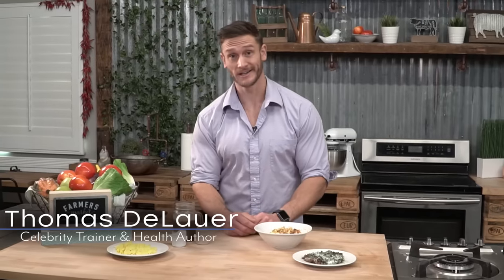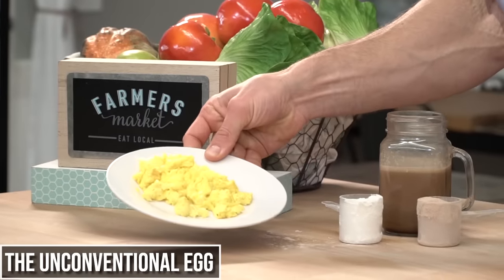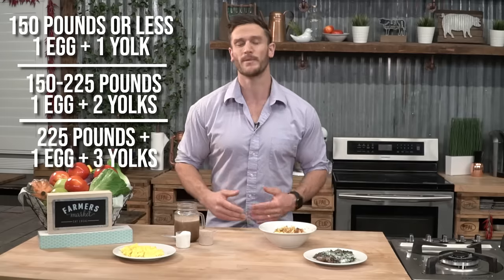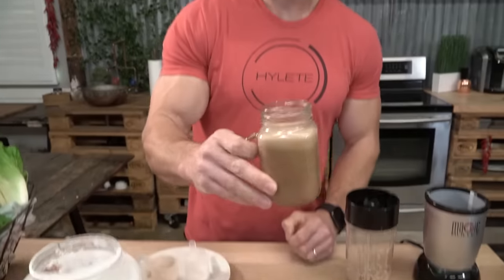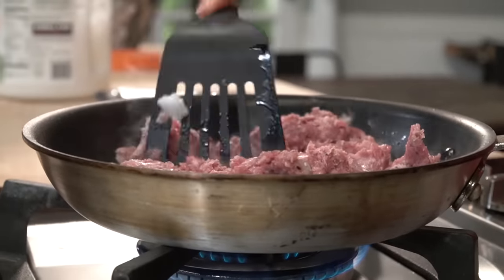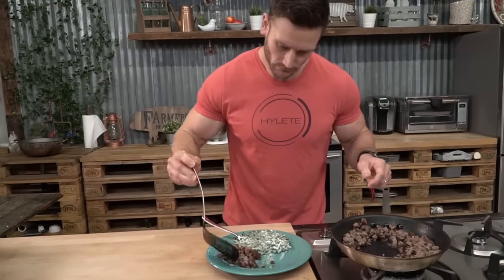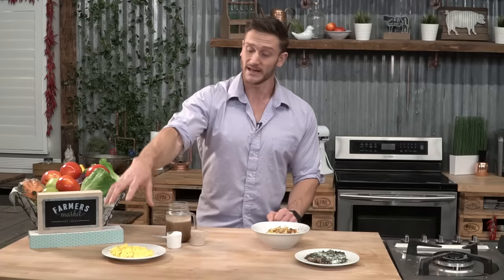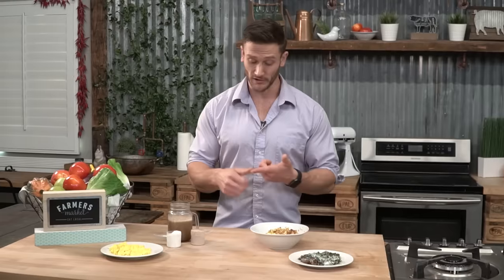5 Keto Breakfast Ideas that AREN'T Bacon & Eggs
5 Keto Breakfast Ideas that AREN'T Bacon & Eggs - Thomas DeLauer

1) Bulletproof Coffee + Pea Protein + Collagen

Fat Coffee

Grass-Fed Butter/Ghee:

Ghee contains butyric acid, a short-chain fatty acid - butyric acid is an essential nutrient for the digestive system because it helps maintain healthy cells throughout the GI tract, and provides energy to the cells in your large intestine

Ghee is also a rich source of the essential fat soluble vitamins: A, D, E, and K

Sustained Energy:

Blending the fat into the coffee is believed to break the fats into micelles, which bind to caffeine molecules; from there, they’re all broken down together at the pace of the slowest part of the molecule - in this case, the fats

Pea Protein

Pea protein is derived from ground yellow split peas and often from a mechanical rather than the chemical separation of soy and whey proteins - this allows the pea protein to also retain soluble fiber, which is known to provide many benefits to both cardiovascular and gastrointestinal health

Polyphenolics, in coloured seed coat types in particular, which may have antioxidant and anticarcinogenic activity, saponins which may exhibit hypocholesterolemic and anticarcinogenic activity, and galactose oligosaccharides (byproduct of pea protein production) which may exert beneficial prebiotic effects in the large intestine*

Collagen

Collagen stimulates human cartilage-producing cells (chondrocytes), which has the potential to result in more cartilage tissue

Glycine is the primary amino acid in collagen, making up about 33% - glycine is that it is a precursor to glutathione - Glutathione is responsible for effective and reliable detoxification through the liver detox pathways

2) 1-2 Whole Eggs + 2-3 Additional Yolks

Selenium

Selenium is also essential to the proper functioning of glutathione peroxidase - glutathione is 100% dependent on having a selenium atom at its core for proper function

In fact, selenium is what gives the enzyme its potency in preventing and cleaning up after destructive oxygen free radicals - as such, decreased selenium in the blood leads to decreased glutathione peroxidase activity

Choline

Choline is a precursor to the neurotransmitter acetylcholine - specifically, choline is transported into the cell by a transporter protein in the membrane of the presynaptic neuron where it combines with acetyl CoA to synthesize the neurotransmitter acetylcholine

Acetylcholine prompts synaptogenesis, the healthy growth of synapses throughout the brain, which enhances memory encoding, and facilitates the action of all other neurotransmitters as they communicate messages

Additional:

Vitamin A, Vitamin E, Vitamin D, vitamin K, vitamin B6 & B12

3) Ground Chicken or Breakfast Sausage with Coconut Oil and Sauteed Spinach + Cream Cheese or Vegan Cream Cheese (make a creamed spinach)

Coconut Oil

Lauric acid to monolaurin

Spinach

Spinach has a very high content of potassium and magnesium
Also contains COQ10, which plays an important role in strengthening muscles, especially heart muscles which continuously pump blood to all parts of the body - contributes to the reduction of hypertension and relaxes blood vessels, while maintaining proper blood flow

4) Riced Cauliflower with Bacon Bits + Diced Chicken

Riced Cauliflower (1 cup contains ~5g of carbs)

Cauliflower contains several anticancer phytochemicals like sulforaphane and plant sterols such as indole-3-carbinol, which appears to function as an anti-estrogen agent

Di-indolyl-methane (DIM), a lipid-soluble compound present abundantly in Brassica group of vegetables, including cauliflower, has found to be effective as an immune modulator, antibacterial and antiviral agent

Also contains manganese, which is required for gluconeogenesis

Bacon

Phosphorus is a basic building block of your DNA, as well as ATP, the energy molecule that makes muscle movement possible

Specifically, all energy production and storage are dependent on phosphorylated compounds, such as adenosine triphosphate (ATP) and creatine phosphate

Nucleic acids (DNA and RNA), which are responsible for the storage and transmission of genetic information, are long chains of phosphate-containing molecules

Additionally, the phosphorus-containing molecule 2,3-diphosphoglycerate (2,3-DPG) binds to hemoglobin in red blood cells and regulates oxygen delivery to the tissues of the body

Fat Content

The fats in bacon are about 50% monounsaturated, with a large part being oleic acid, and about 40% being saturated fat, accompanied by a decent amount of cholesterol and the remaining fat being 10% polyunsaturated